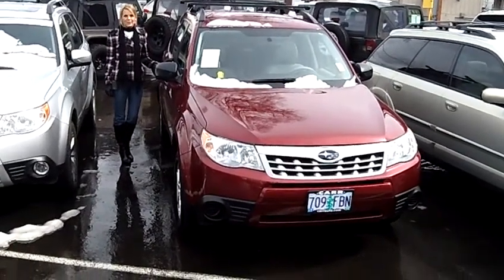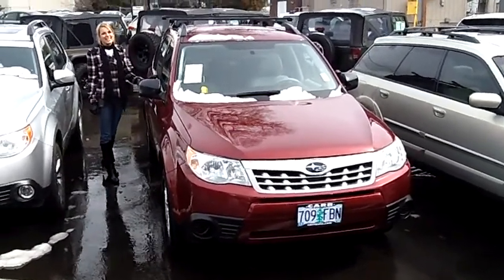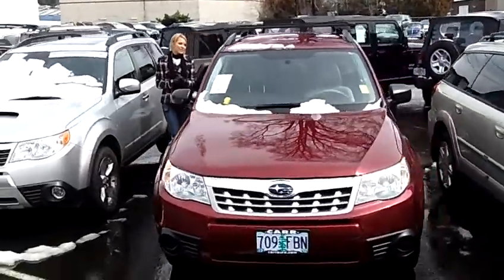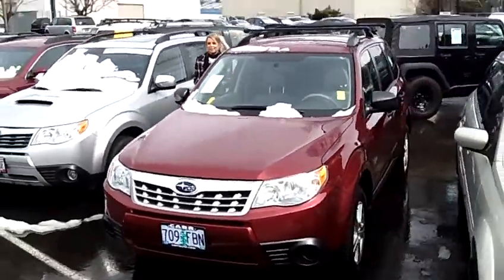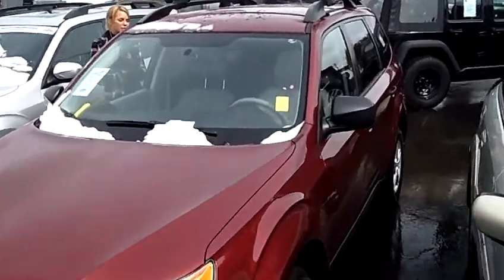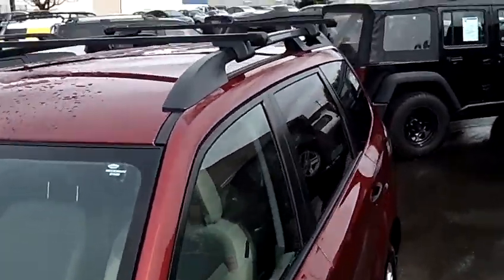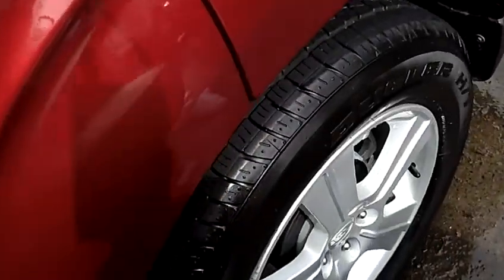2011 SUBARU FORESTER 2.5x (STK# SP2271).MP4